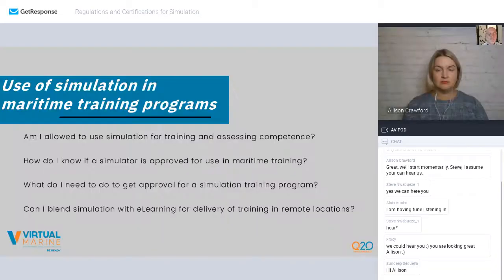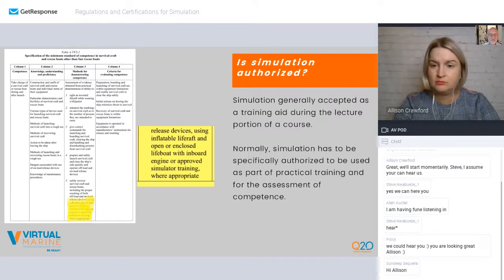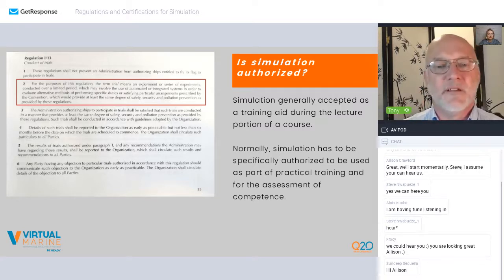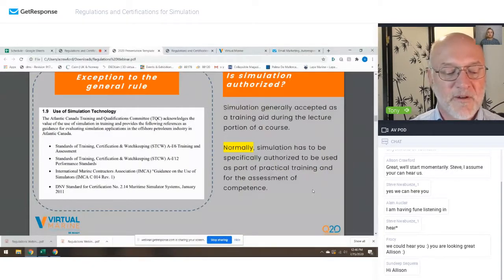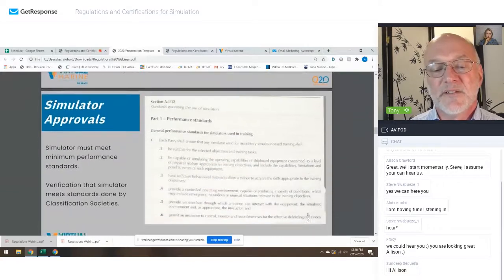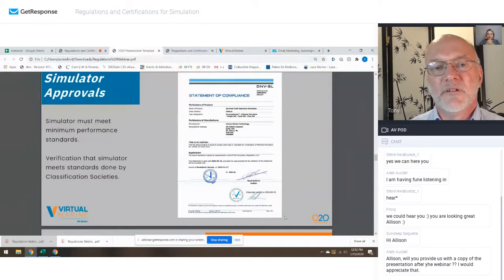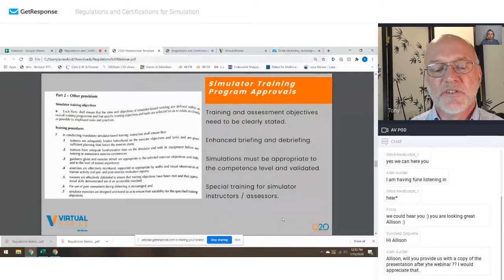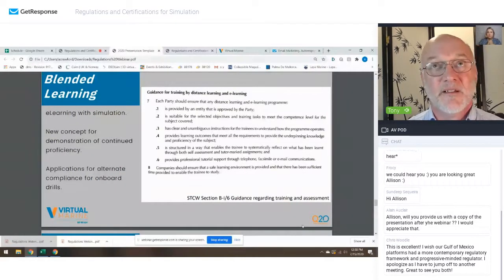Regulations and Certification for Maritime Simulation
Join our President and CEO, Capt. Anthony Patterson, as he walks through regulatory requirements for simulation.